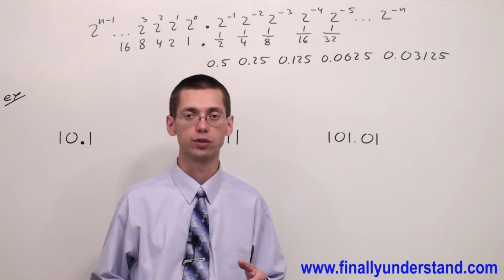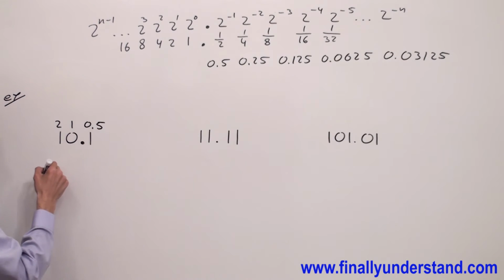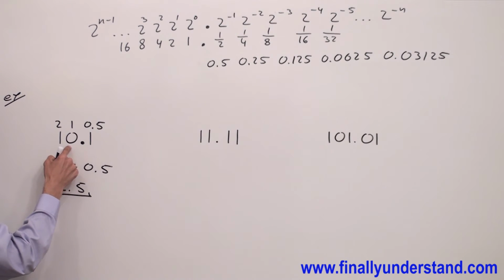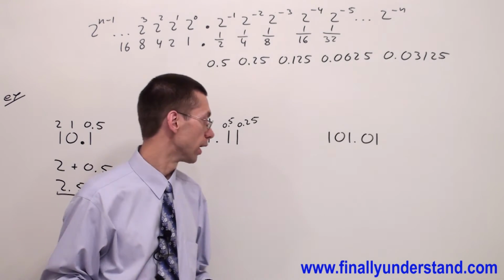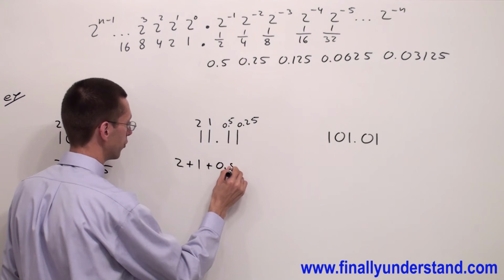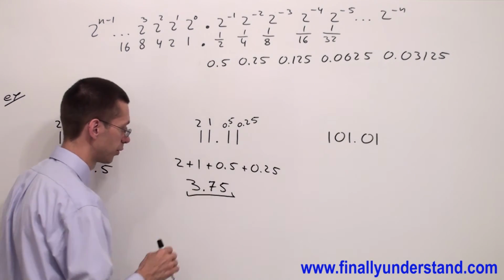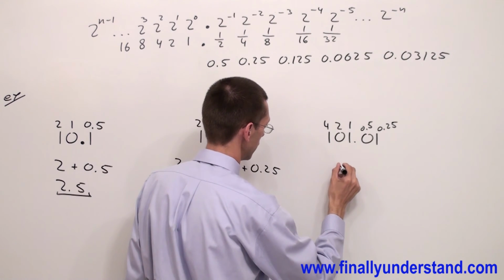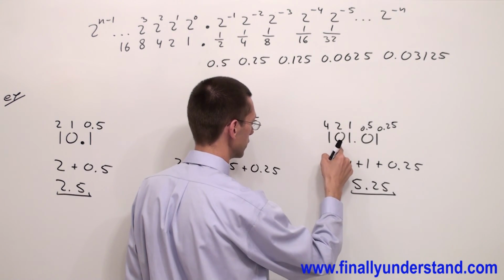Convert Binary to Decimal | Number System Conversion Tutorial 05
Learn how to convert binary numbers into decimal step by step. This tutorial covers the basics of number system conversion, explains binary place values, and shows examples of binary to decimal calculations. Perfect for students learning digital electronics, computer science, or preparing for exams.